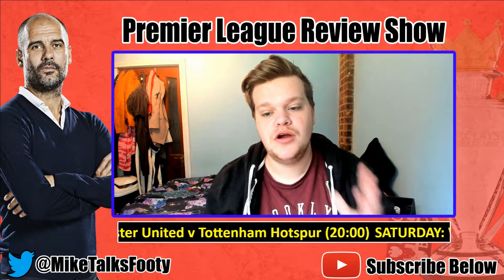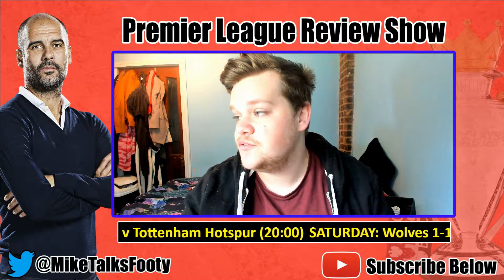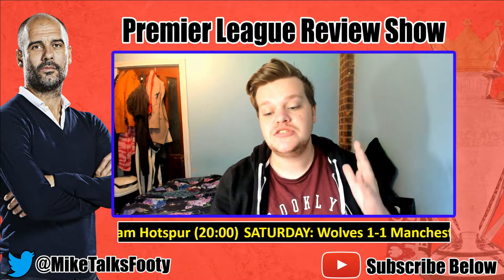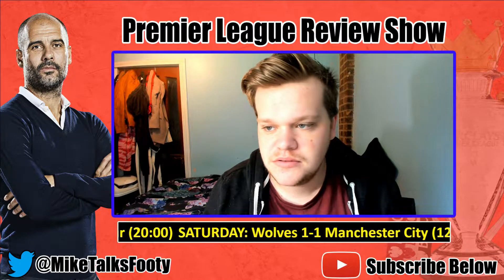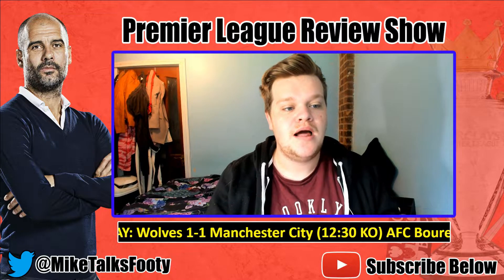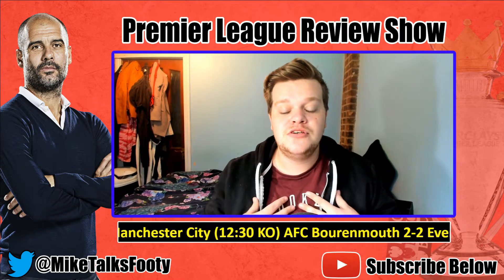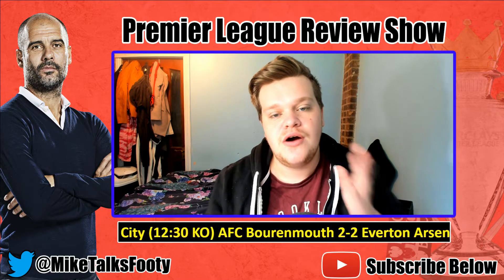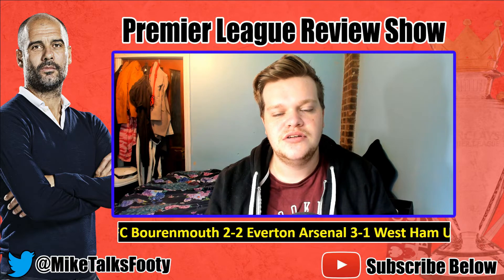What the hell is going on at Burnley?! | Fulham 4-2 Burnley - Chelsea & Watford win | Premier League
I have Autism, I am sorry for struggling with some speech and looking directly into the camera.

On my channel, I cover football from all Europe but mainly the Premier League, The Football League and Non-League.  I do Preview and Reviews of games, List videos, breaking news as well as the odd Football manager game.